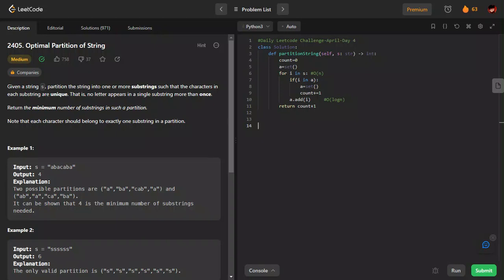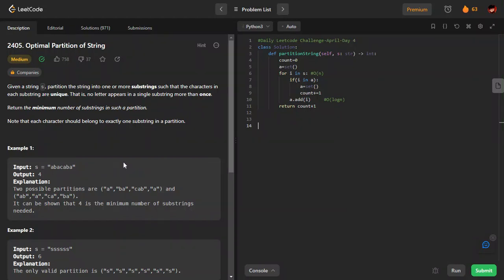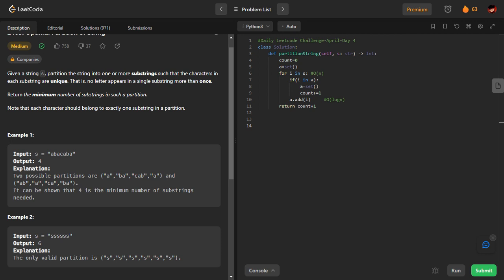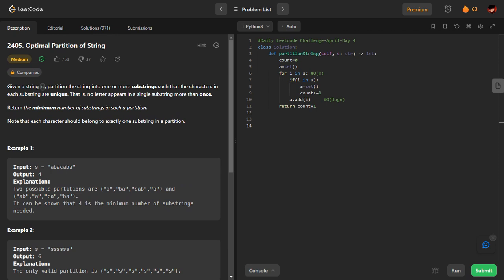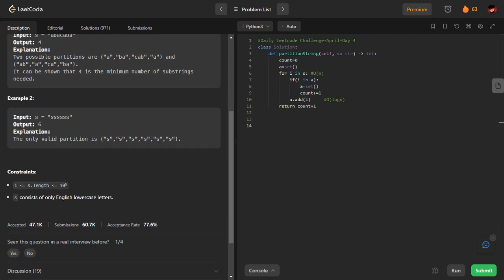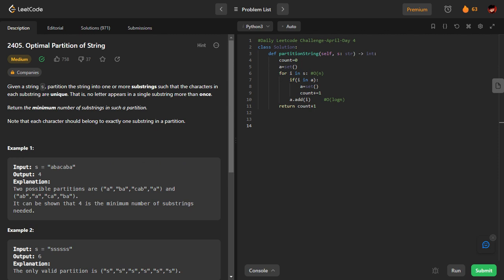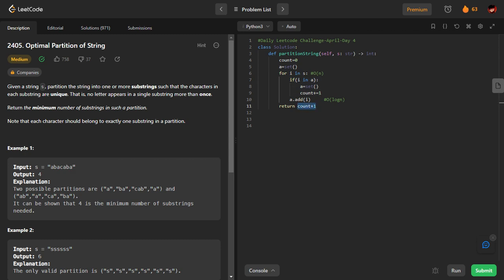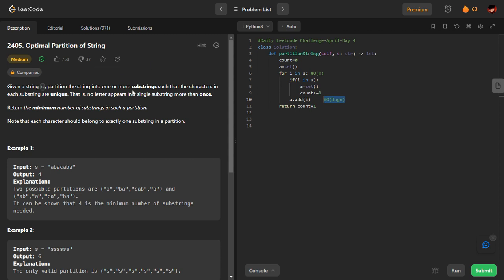Daily Leetcode Challenge | Day 4 | Optimal Partition of String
Daily Leetcode Challenge-April 2023 Day 4 - Optimal Partition of String

Leetcode question no: 2405
difficulty: medium
Approach: HashSet

leetcode solutions,
letcode python,